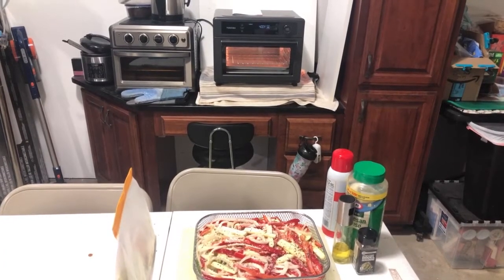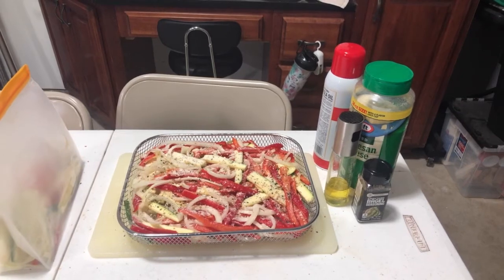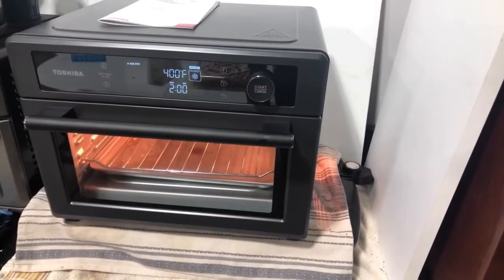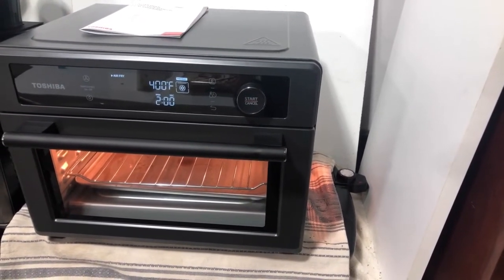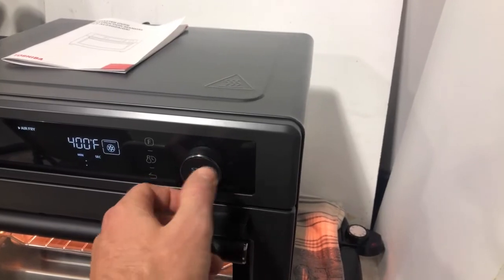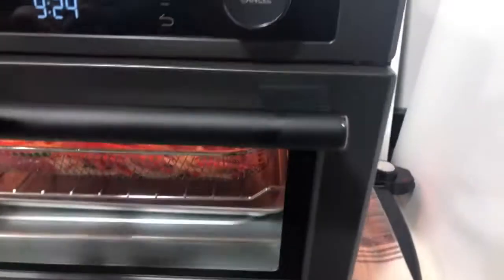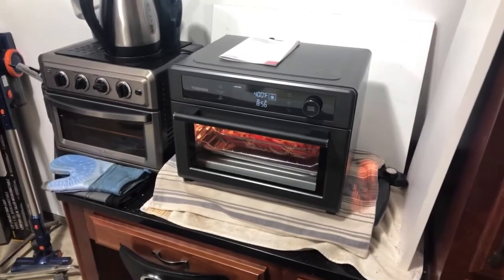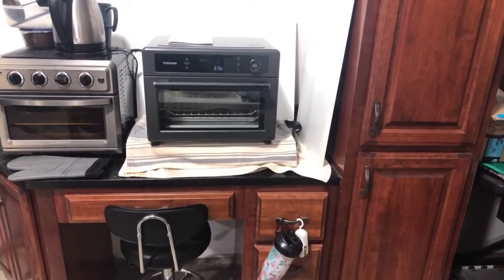Demo - Toshiba Air Fryer 13 in 1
Toshiba Air Fryer Toaster Oven, 13-in-1 Digital Convection Oven for Pizza, Chicken, Cookies, 25L, 1750W, Charcoal Grey
Visit the Toshiba Store

Brand Toshiba
Color Charcoal Grey
Item Dimensions LxWxH 16.7 x 16 x 13 inches

【13-in-1 Versatility】 Satisfy your daily cooking needs with 13 presets. Air Fryer, Toast, Bake, Roast, Pizza, Cookies, Broil, Bagel, Reheat, Warm, Proof, Slow Cook, Dehydrate

【Healthy Air Fry】 Prepare your wholesome food with great taste and less fat with healthy air fry

【Faster and Even Cooking】1750W output and 6 Heating elements speed up cooking and convection fan delivers even cooking result

【Extra Large Interior】 Can fit 6 slices of breads, 12-inch pizza or 4 lbs chicken

【Easy Operation】 Bright, large LCD digital display, easy-to-turn control knobs, interior light and three-layer racks

【Premium Design】 Stylish titanium cool grey finish matches different kitchen while anti-fingerprint material ensures hassle-free cleaning

【Product Specs】 External dimension (W*D*H): 16.7" x 16" x 13“ , 13.07’’ x 10.86’’ grill tray, 13.07’’ x 10.94’’ rack, 12.05’’ x 9.69’’ cooking basket

by Amazon.com